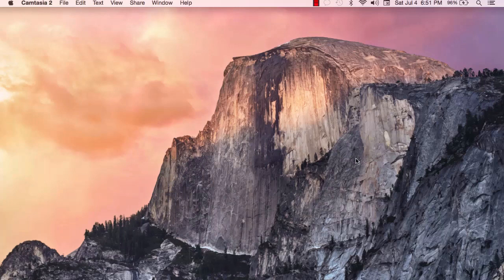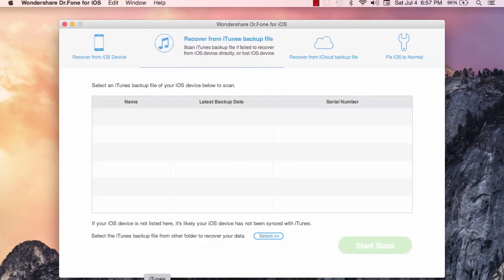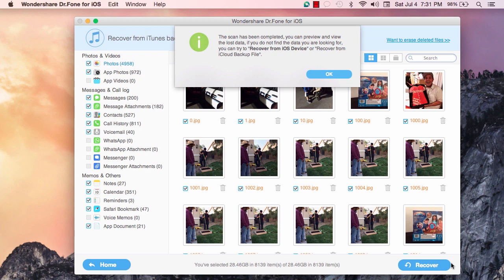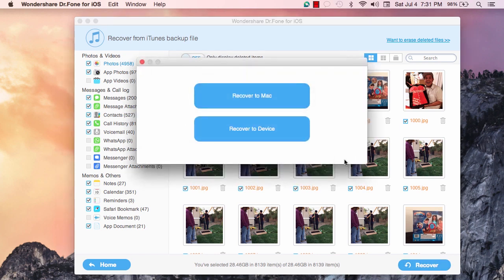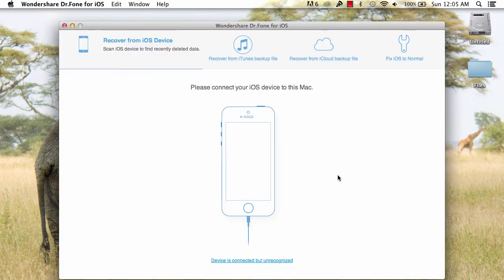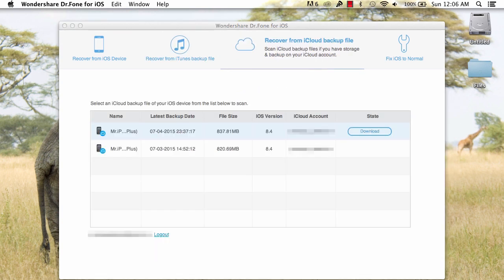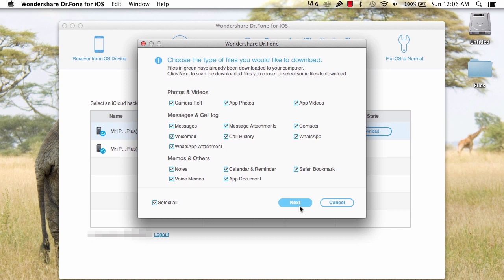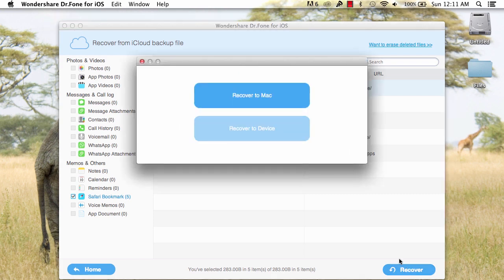How to Recover iPhone Data after Factory Resetting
It's a tragedy that you have to reset your iPhone to very beginning. Sometimes it's not your fault. Maybe you are upgrading your phone and it gets stuck somewhere. You may lose the old data after factory resetting, but it is not a big stuff since there are several tools you could use to get the data back.